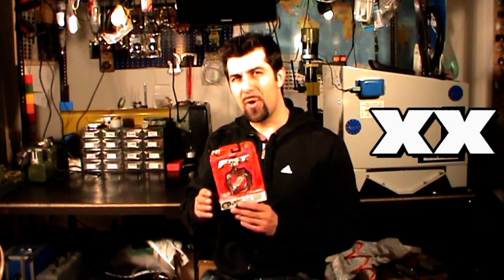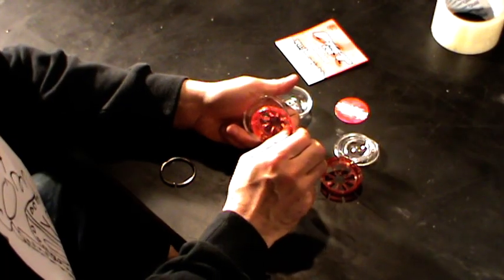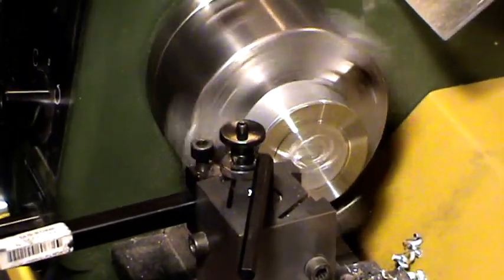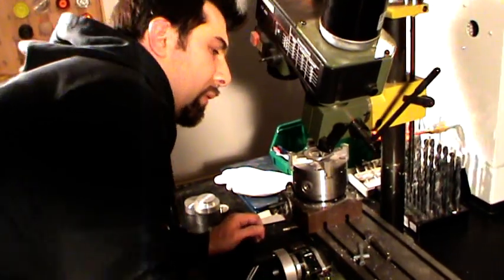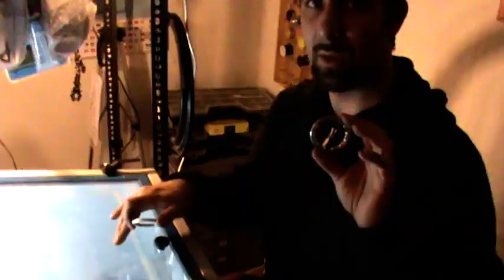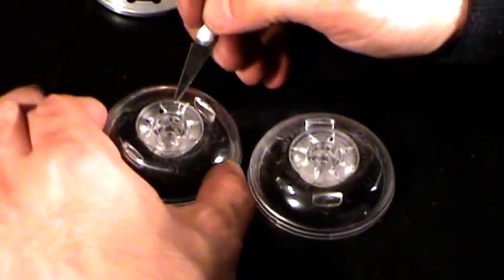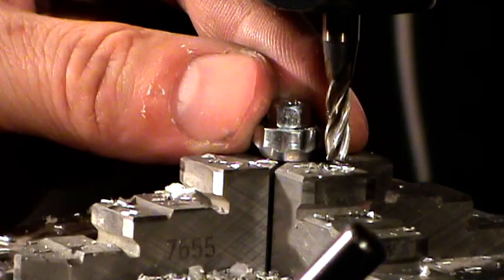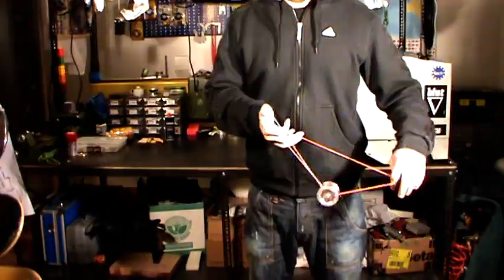Yoyofactory FAST 201 MOD